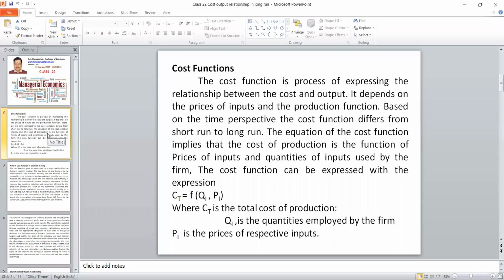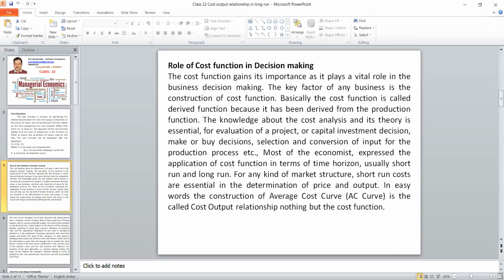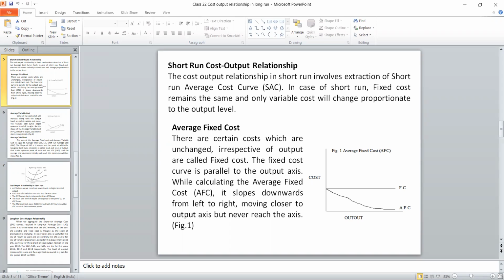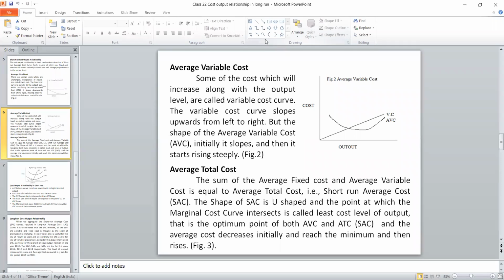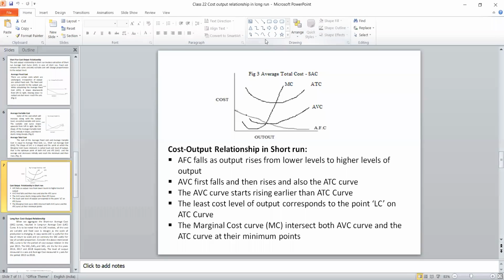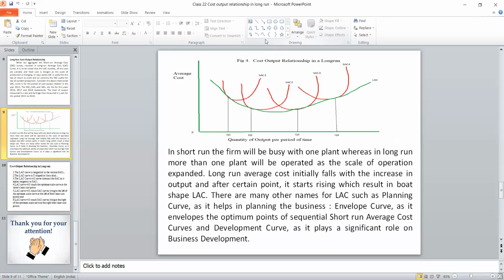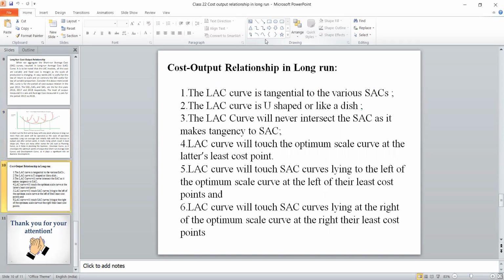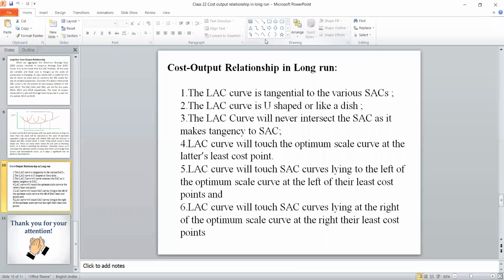Cost output relationship Dr S Chandrachud